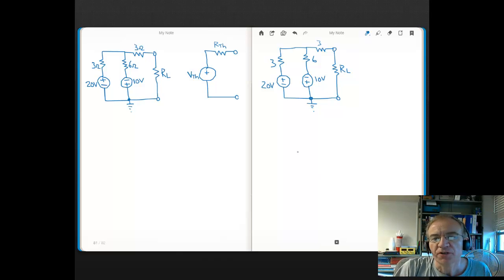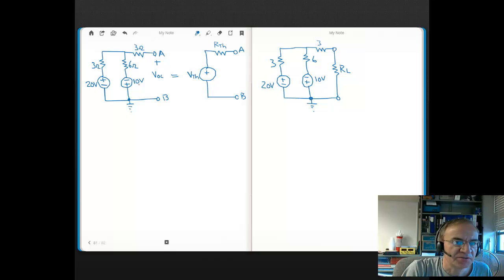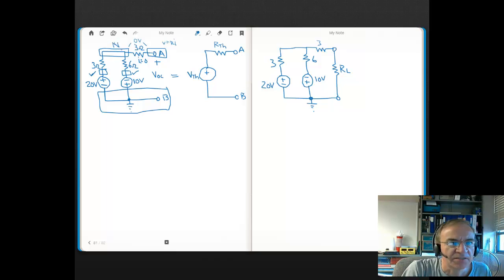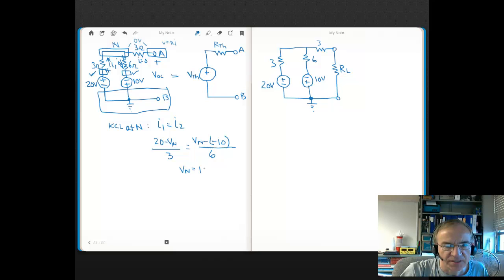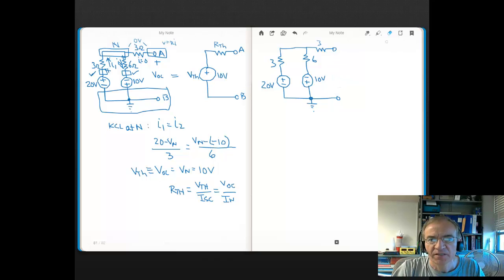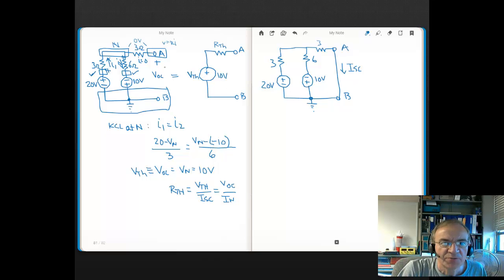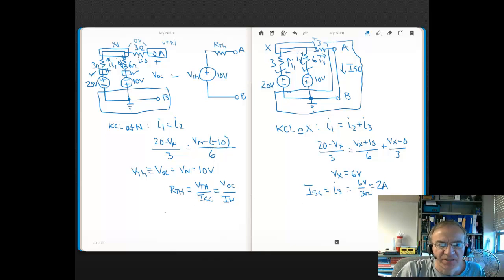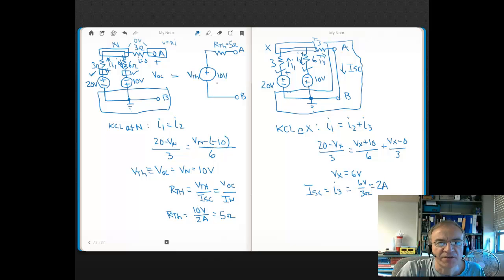Lecture22 Equivalent Circuits Part2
EE112 second equivalent circuits lecture